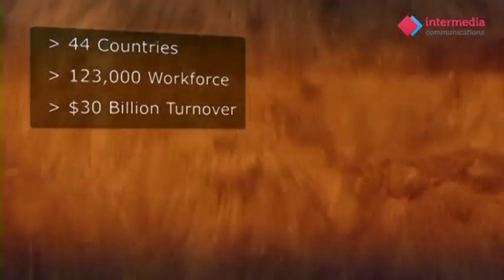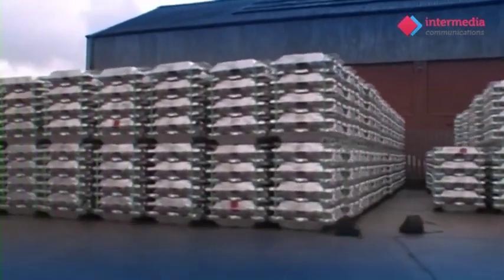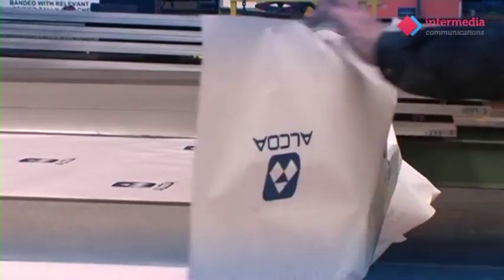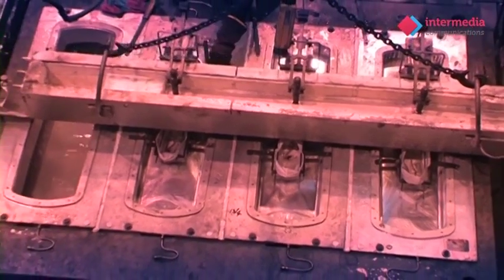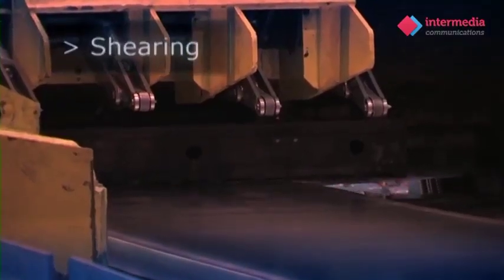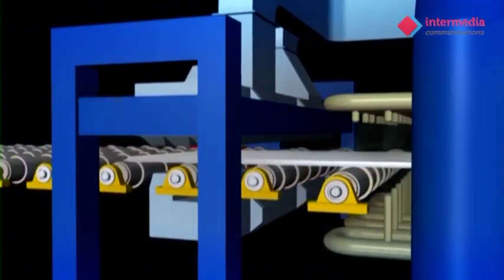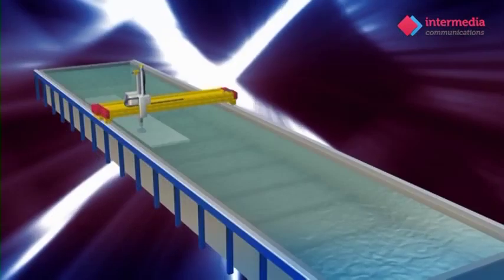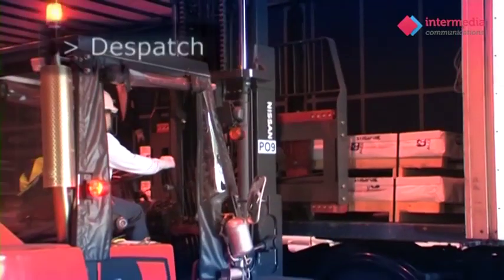กว่าจะออกมาเป็นอลูมิเนียมแผ่น เขาทำกันอย่างไร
ชมกระบวนการตั้งแต่การถลุงแร่บอกไซด์ (refining) ให้ได้ออกมาเป็นผงอลูมิน่า จากนั้นนำไปหลอม(Melting) ได้เป็นก้อน Slab (แผ่นอลูมิเนียมที่ดูคล้ายฟูกบนเตียงนอน มีลักษณะหนาๆ เป็นรูปแผ่นสี่เหลี่ยม) จากนั้นจะไปสู่กระบวนการปรับโครงสร้างให้สม่ำเสมอ( Homoginisation ) ด้วยการเข้าเตาอบ Heat Treatmant Process
หลังจากออกจากเตาอบแล้ว จะผ่านอีกหลายกระบวนการ หากไล่กระบวนการแล้วจะเป็นดังนี้ครับคือ Hot Rolling คือการรีดให้ลดขนาดแบนลง , Shearing ตัด , Cropping ปาดผิว , Horizontal Solution Treatment เตาอบชุบ , Quenching จุ่มหรือผ่านน้ำ, Stretching ยืด, Final Sawing แต่งละเอียด, Testingทดสอบทางกล( เช่นแรงดึง หรือการยืดตัว Elongation and Tensile Testing) และสุดท้ายคือการบรรจุเตรียมส่ง เป็นของบริษัท ALCOA ครับ เป็นพี่ใหญ่ในวงการเลยทีเดียวครับ ลองศึกษากันดูครับ
⭕️ สำหรับเพื่อนๆบริษัท ห้างร้าน โรงงานที่ ต้องการปรับปรุงคุณภาพงานหล่อ หลอม ฉีด รีด เท อลูมิเนียม ต้องการลดต้นทุน พัฒนาองค์กร ยกระดับภาพรวม หรือมองหาอุปกรณ์ต่างๆ สามารถปรึกษาเพิ่มเติม ได้ที่
🟢 LINE    : @kinzoku.precision
◾️KINZOKU เพื่อนที่ดีของชาวหล่อ-หลอม-ฉีด อลูมิเนียม-ล้างตะกรัน
◾️KINZOKU, we're Aluminium Caster best Friend.
◾️アルミ鋳造の味方です。困ったら、ご連絡ください.